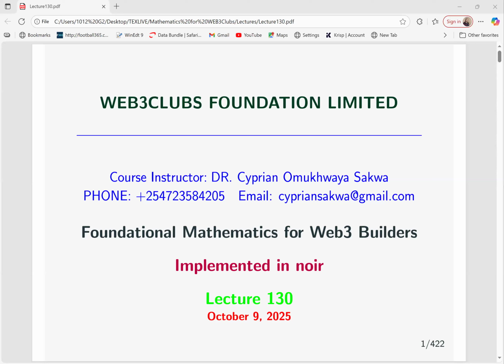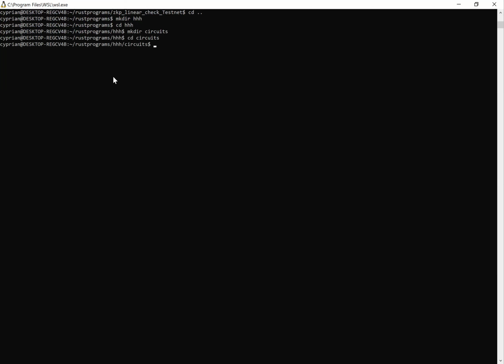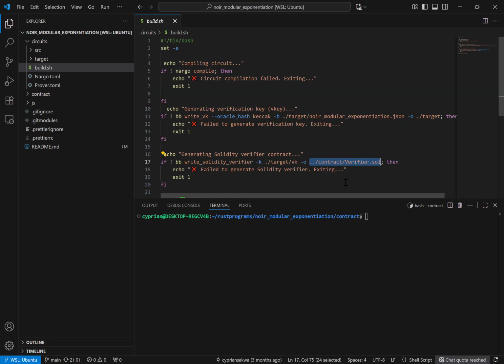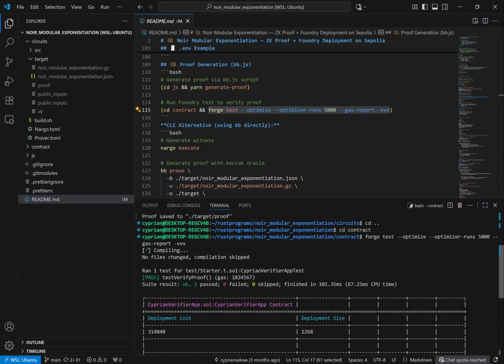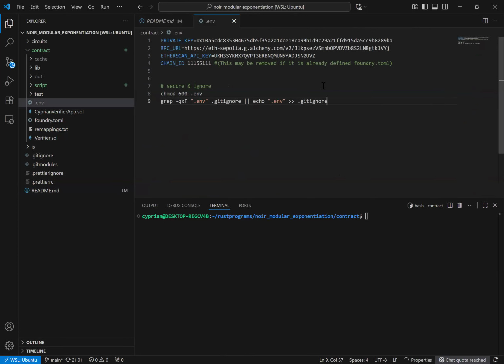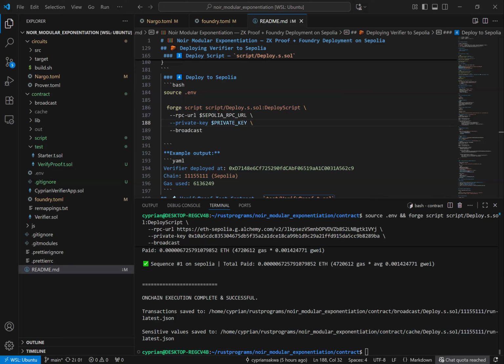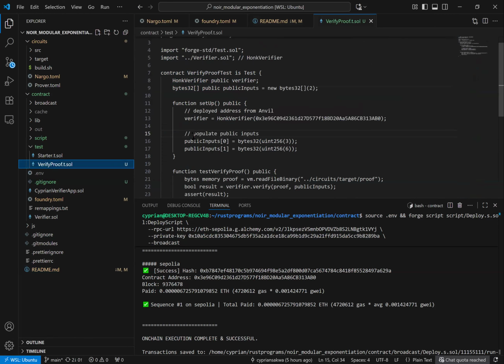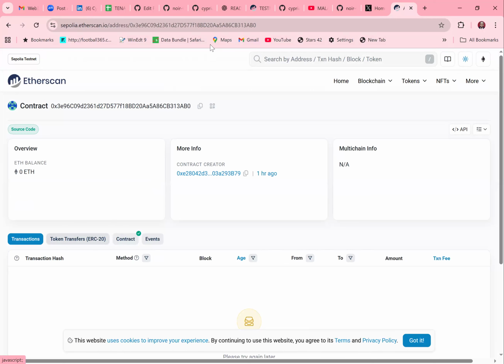Lecture 130 - Noir Modular Exponentiation ZK Proof + Foundry Deployment on Sepolia